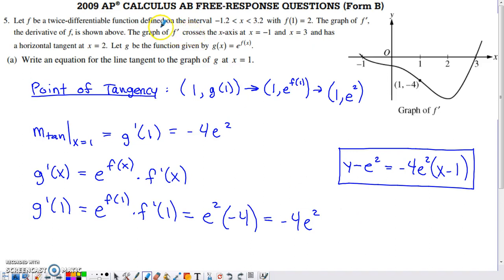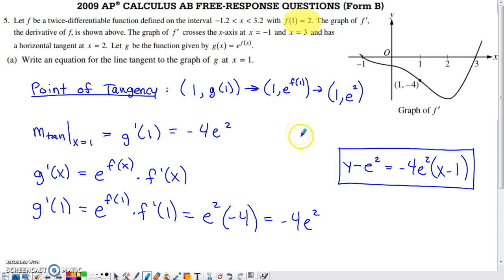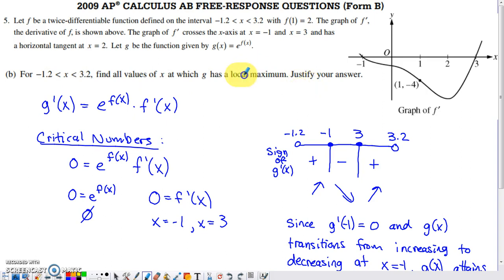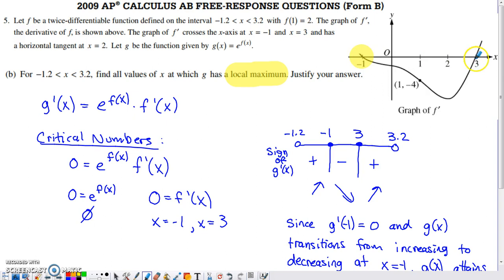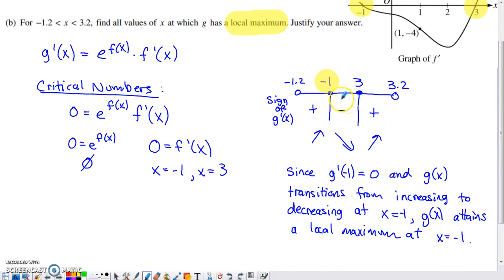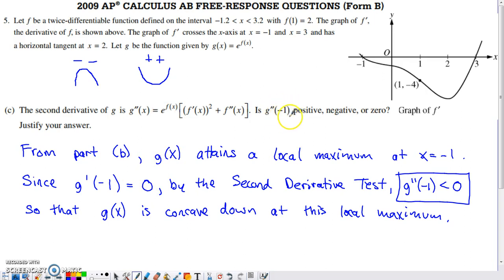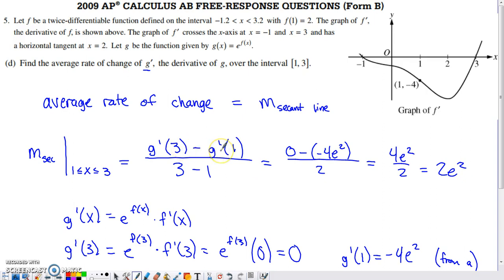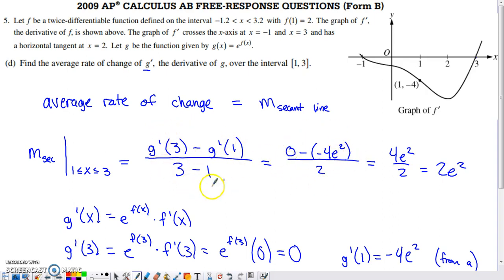2009 Form B AP Calculus AB #5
Note: Near 7:06, I accidentally say, "Local max," as I'm drawing a graph that shows a local min. A graph that has a horizontal tangent line and is concave up (positive second derivative) at a given location will attain a local minimum at that location not local maximum as I state in the video